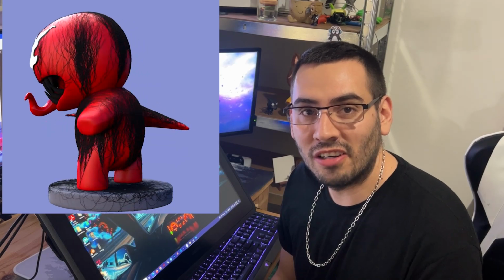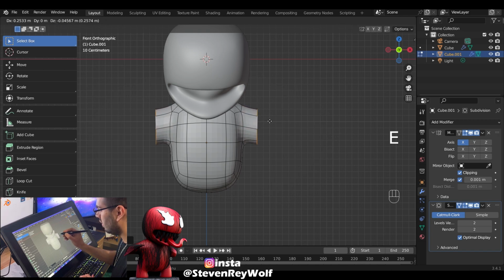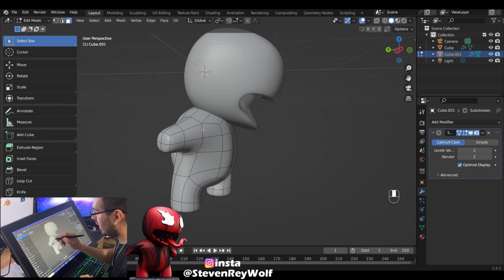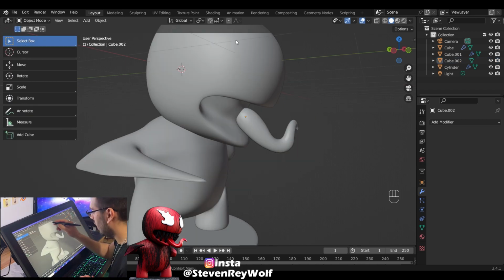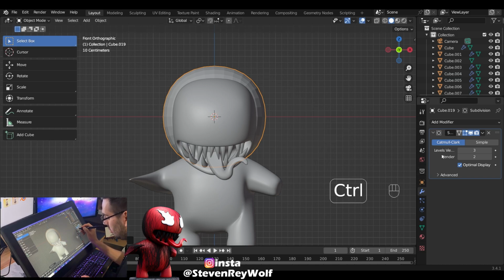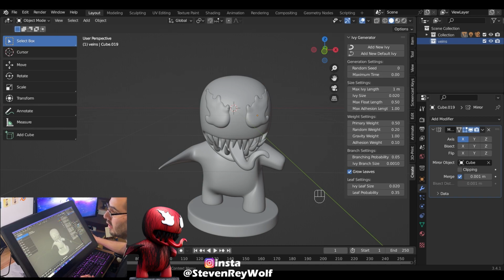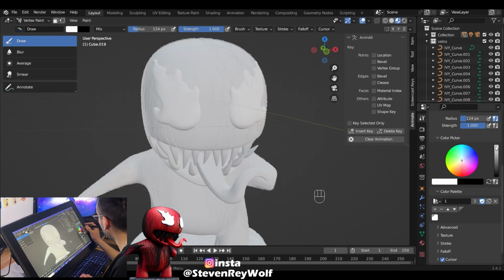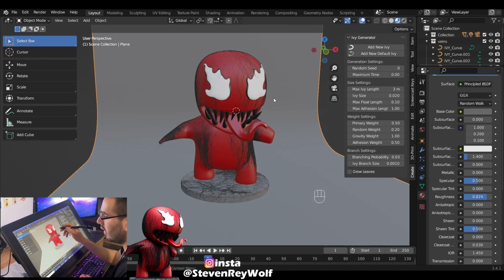Blender Beginner Tutorial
This tutorial series focuses on teaching you, using some of the most popular features of Blender, such as modelling, lighting, materials and rendering.